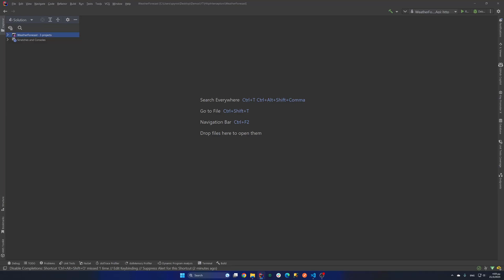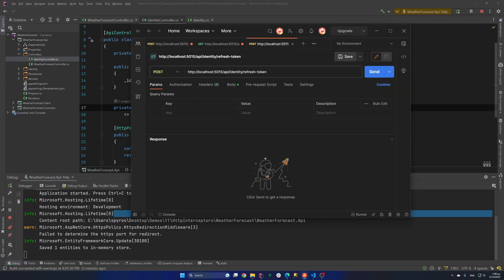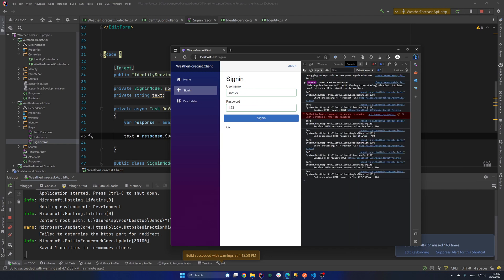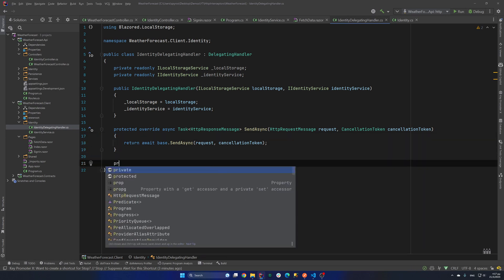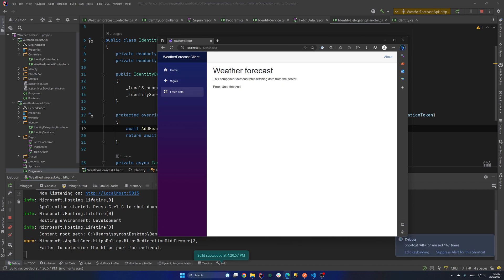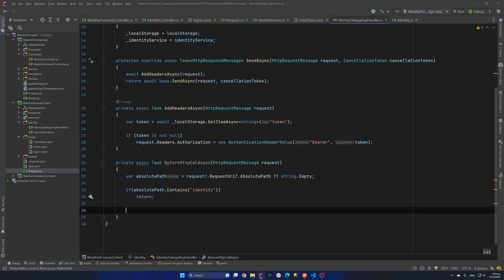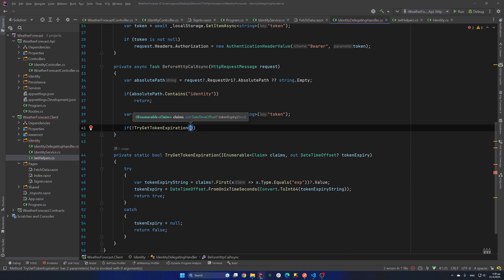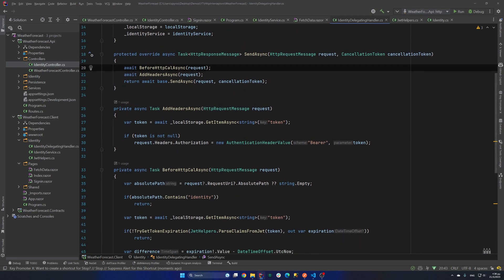Client-Side JWT and Refresh Token Handling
Hi there! In this video we see how we can deal with Authentication using Json Web Tokens and Refresh Tokens, from a client point of view.  We use HTTP Interceptors to manage JWT and Refresh Tokens seamlessly.

Chapters:
00:00 : Authentication Behavior
02:54 : The client app
05:24 : Adding the Authentication Header Value
09:50 : Refreshing the JWT